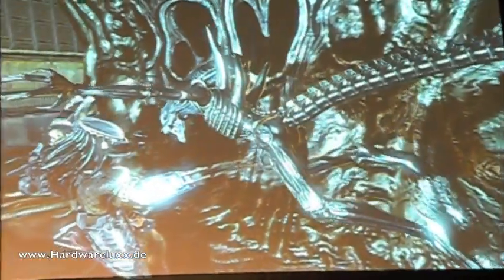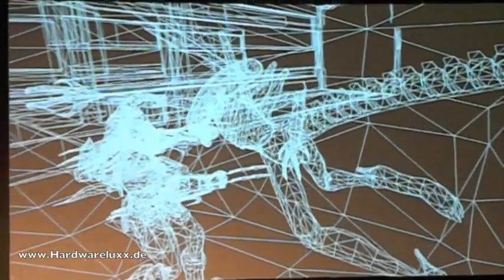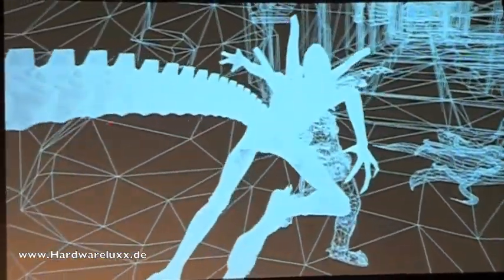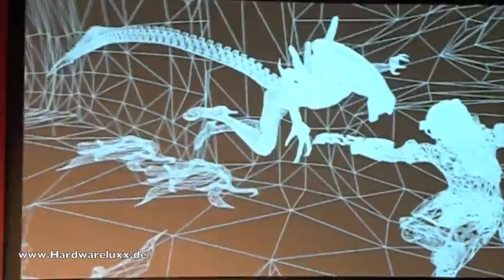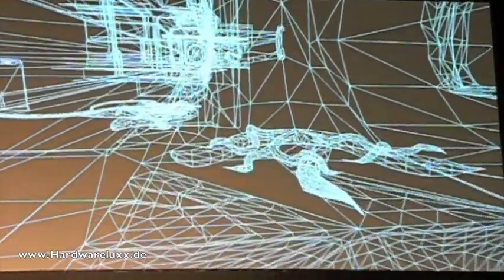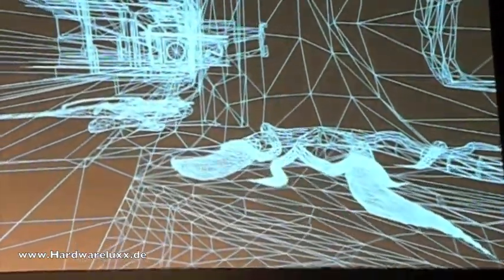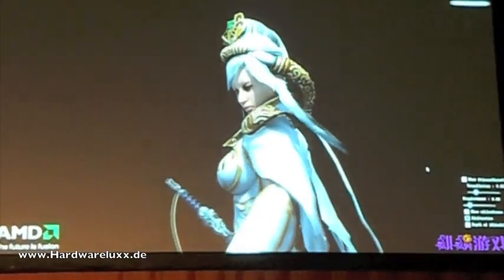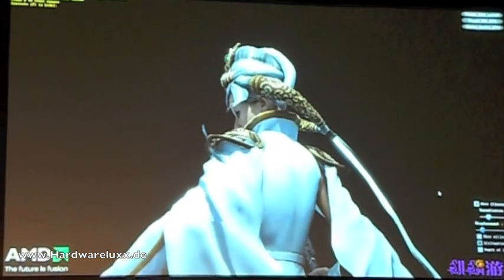DirectX 11 - Tesselation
DirectX-11-Techdemo zu Tesselation auf der ATI Radeon HD 5870